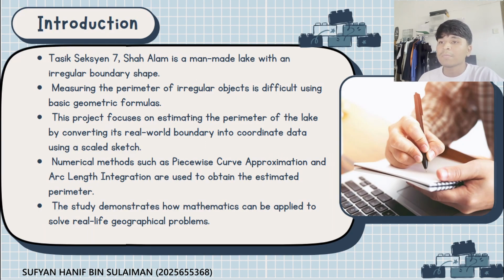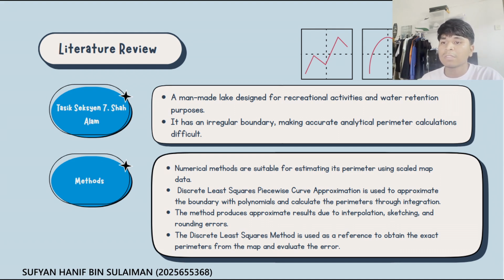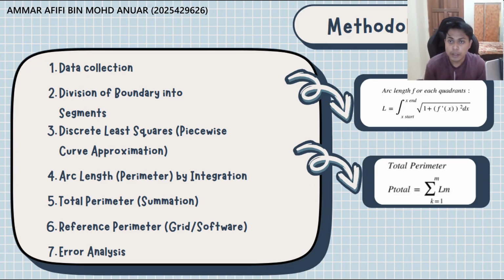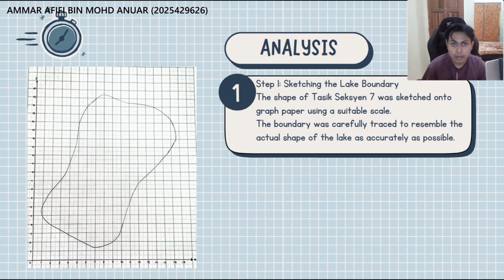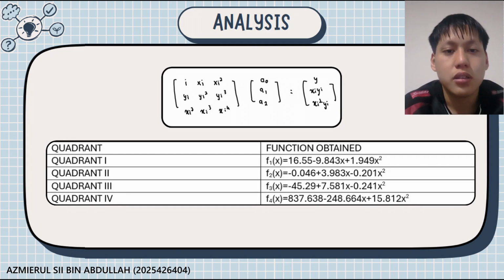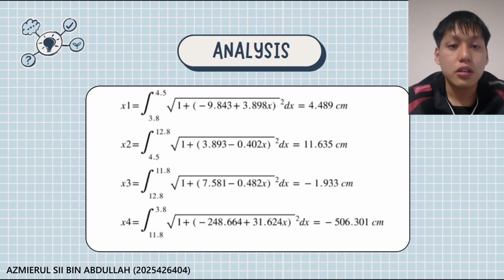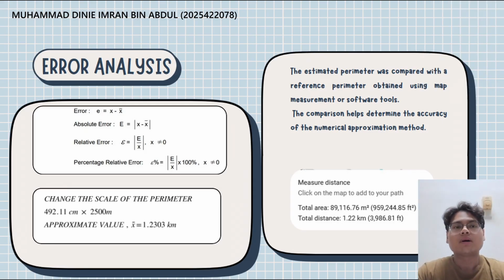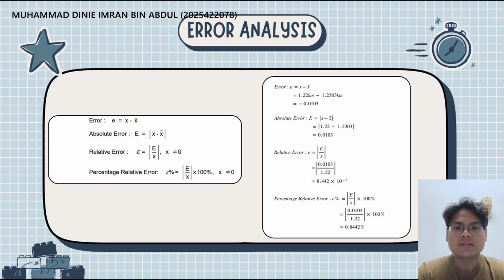VIDEO ASSIGNMENT MAT575-PERIMETER OF TASIK SEKSYEN 7